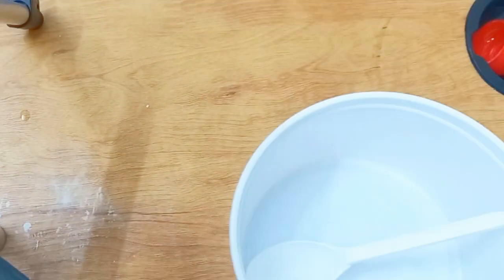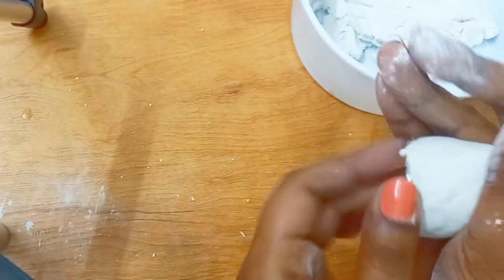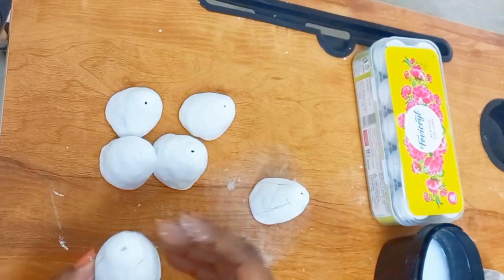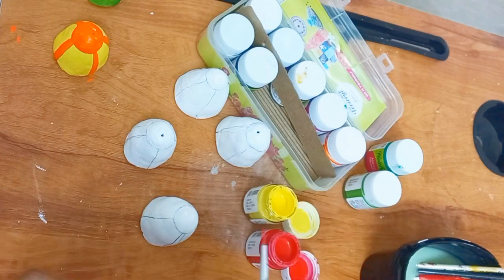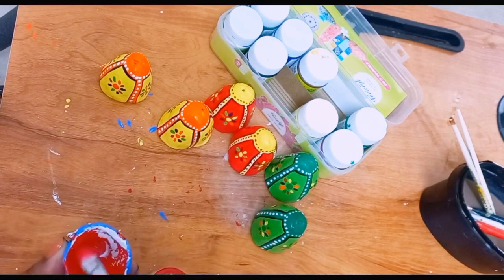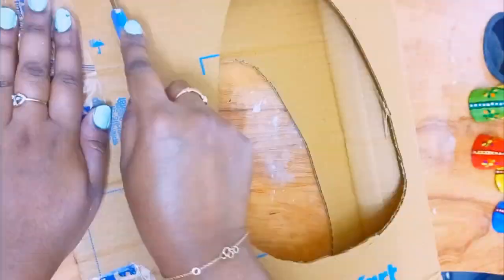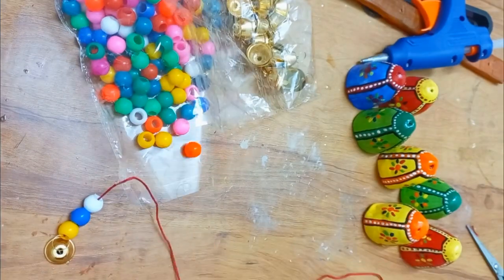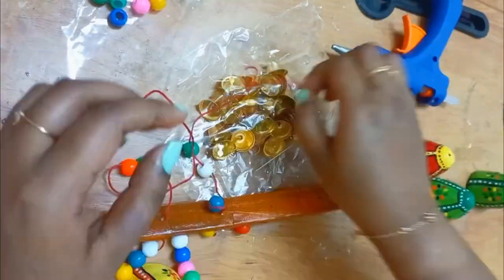Easy DIY Wall Hanging | DIY Home Decor | Amazing DIY Craft Wall Hanging | Rajasthani Wall Hanging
Hi all,

In this video, I am creating a Rajasthani wall hanging using waste plastic harpic cap and cardboard. This is a beautiful home decor item.

Product used in this :

1. Waste Harpic cap
2. Cardboard
3. White Cement or Wall Putty
4. Acrylic Color
5. Varnish
6. Acrylic white base
7.Hot Glue
8. Thread
9. Multicolor beads
10. Metal Bells

 This video is inspired by @artwithdEva 😊❤️.

Musician: @iksonmusicMusic: Youth
Musician: @iksonmusic

...Happy Crafting...😊